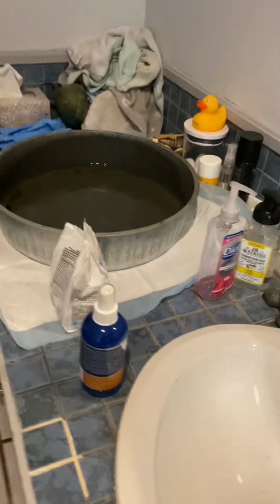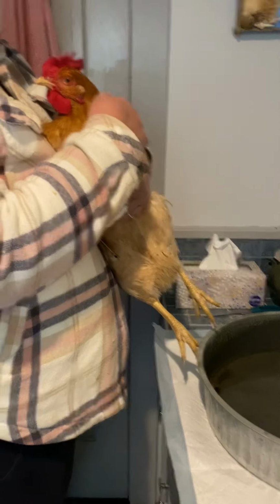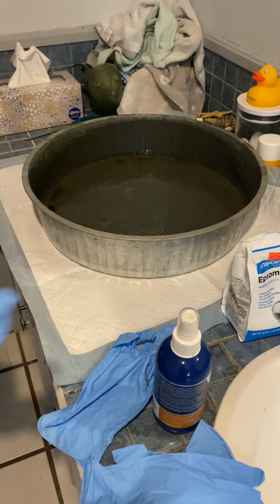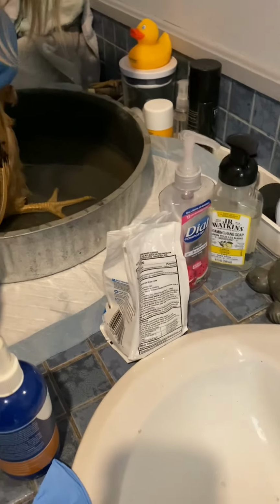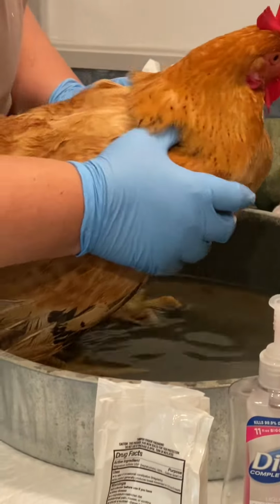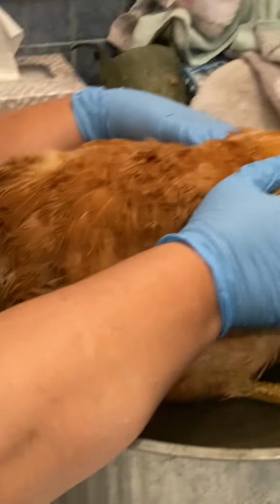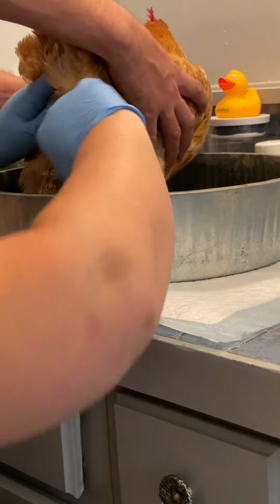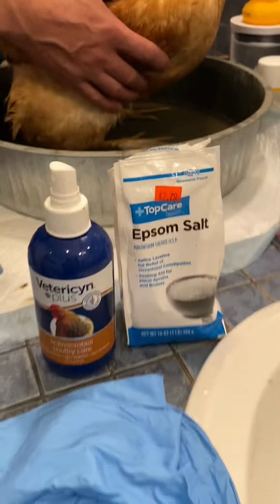Chicken Butt Problems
All signs pointed to her being egg bound, so that is what I treated and she is all better! I kept her inside overnight in a covered dog/cat carrier with water and crushed up Tums. She had an enormous poop and she is now doing fine and the feathers have grown back in with no more swelling!